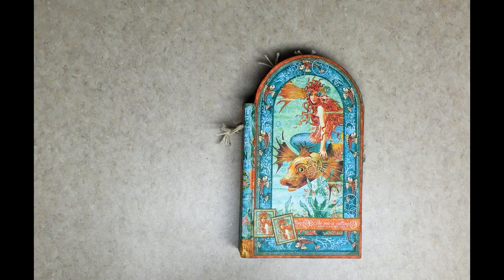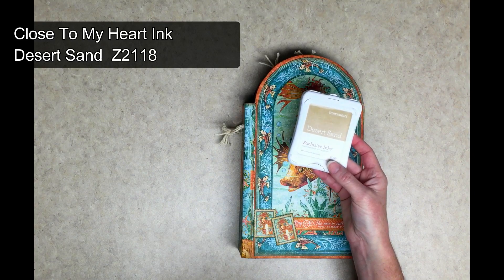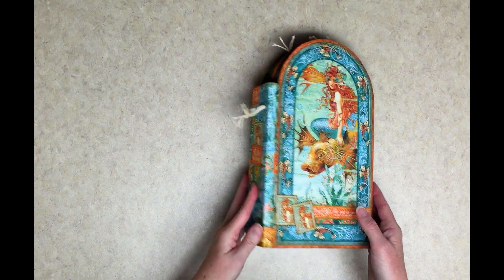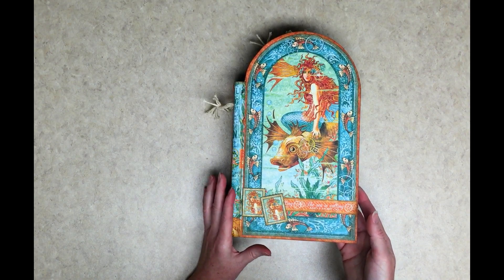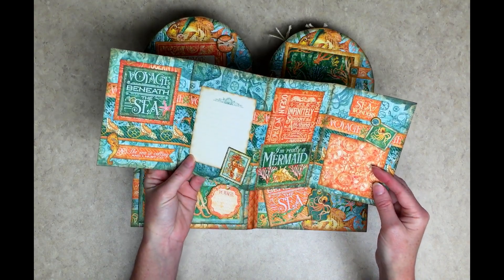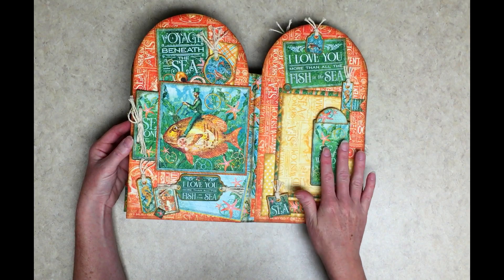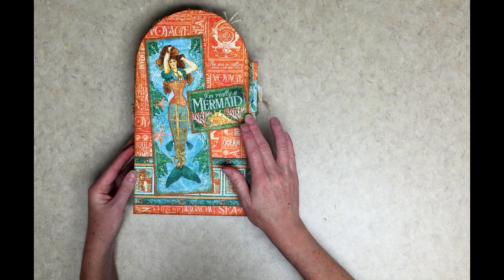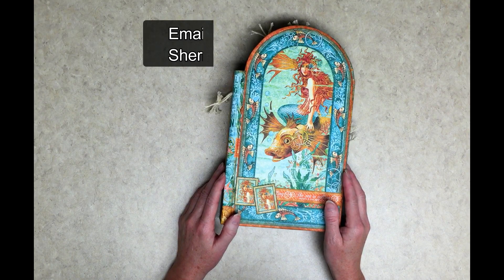Voyage Beneath the Sea Chipboard Album - Graphic 45 Design Team Audition 2016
This video was from my Graphic 45 Design Team Audition in 2016 - Voyage Beneath the Sea Chipboard Album

Now, four years later the paper has been re-released as a Collectors Edition!